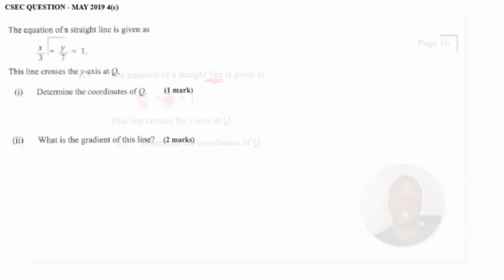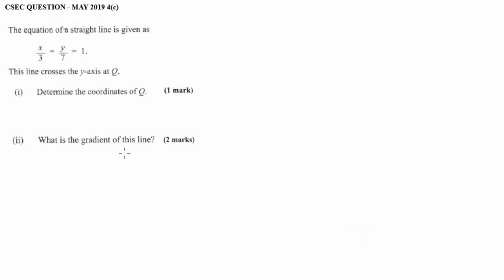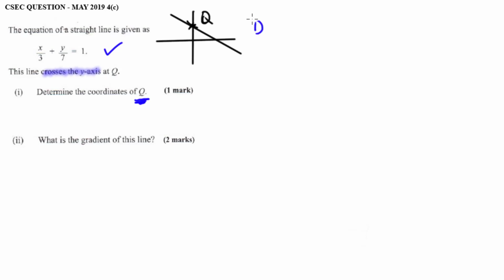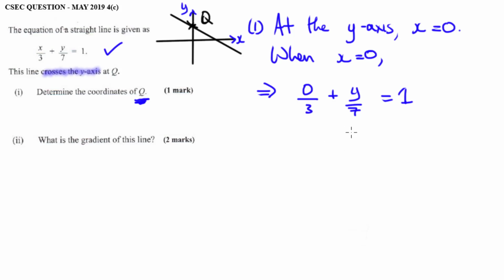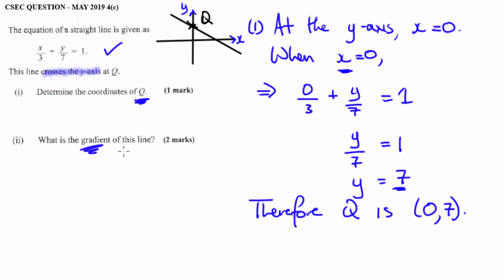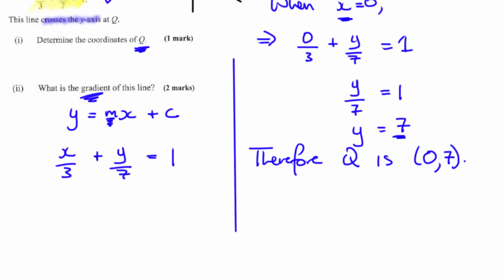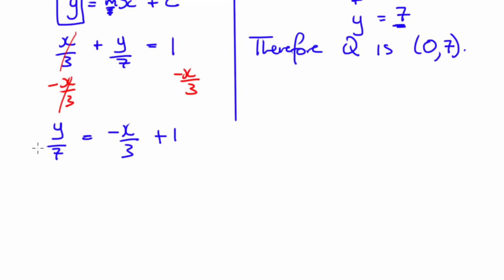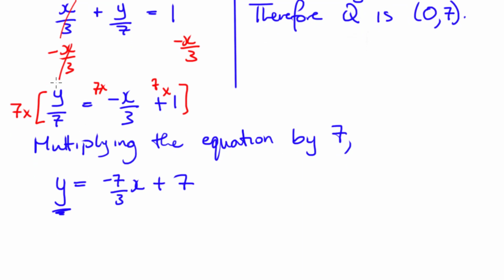The Solution to the Most Failed CXC Math Question in 2019 - Equation of a Line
In this video, we solve the last part of the CXC Math question that the majority of candidates failed in 2019 by finding the y-intercept and gradient of a line.

What past paper solution would you like to see next?

In this video we talk about another way to solve this problem by using only the points. To get this explanation plus quizzes and interactive videos, signup today